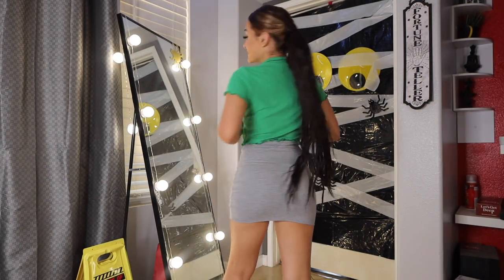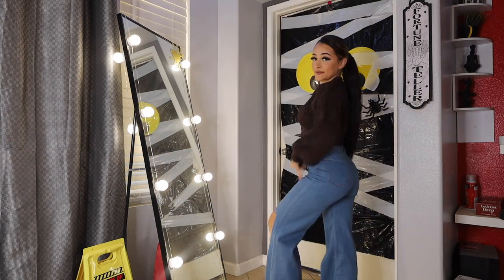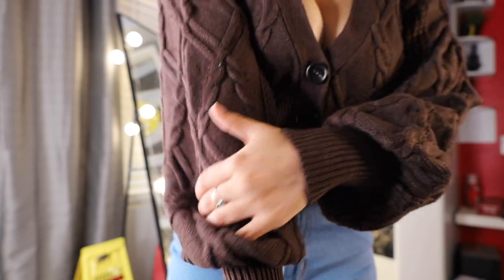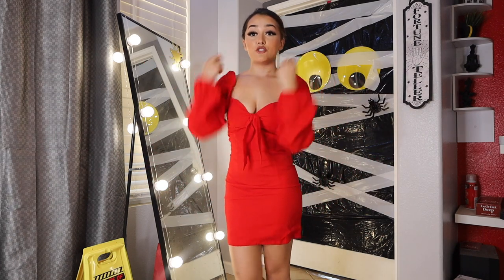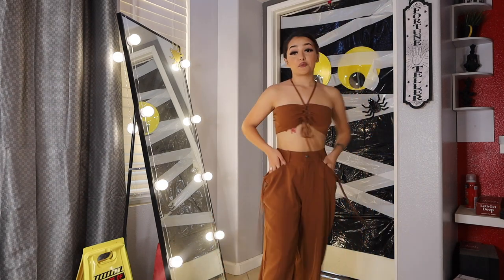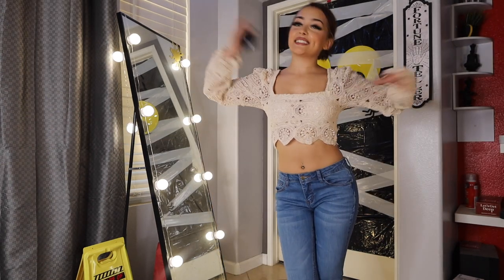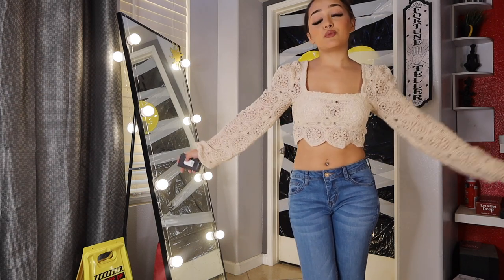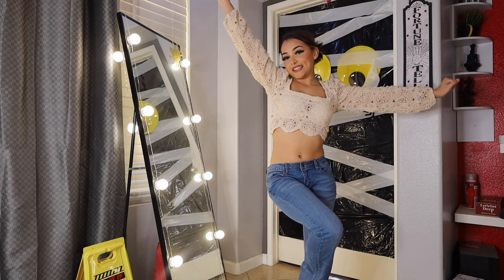My Fave OCTOBER "SPOOKY SEASON" Fits FT FashionNova 🎃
@Fashion Nova

Click this link to shop outfits from FashionNova!

FASHIONNOVA HAUL Of My October picks! 🎃✨